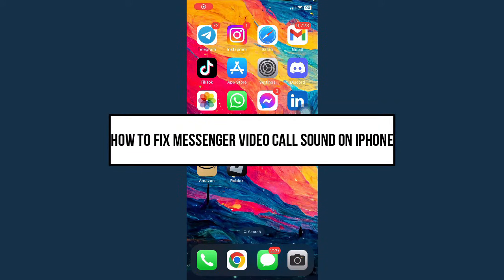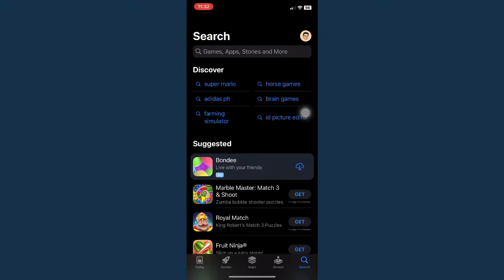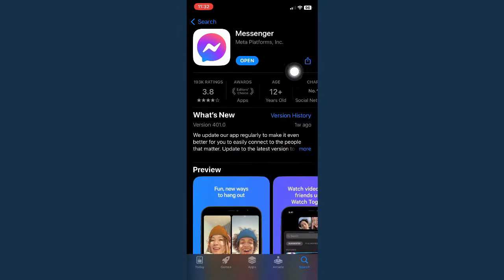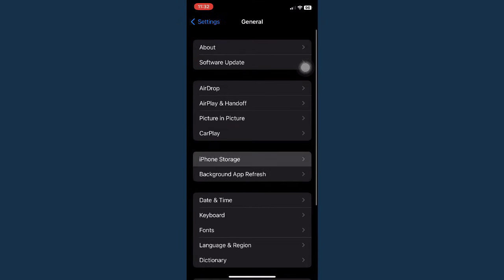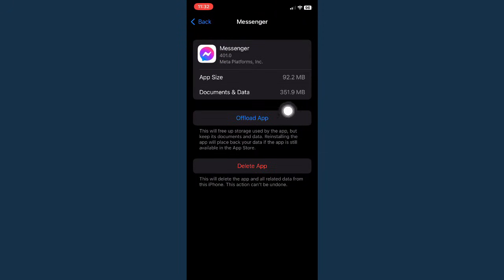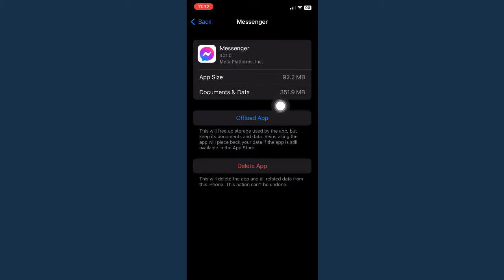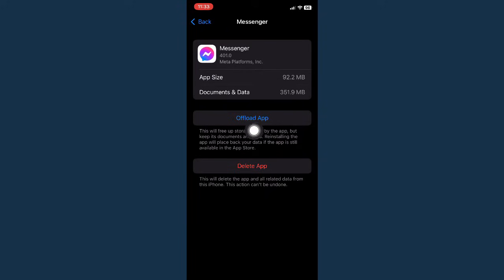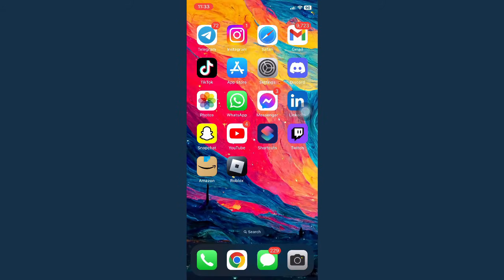How To Fix Messenger Video Call Sound On iPhone (2023)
Learn‎‎‏‏‎ ‎How To Fix Messenger Video Call Sound On iPhone

In this video I will show you‏‏‎ ‎how to fix messenger video call sound on iphone